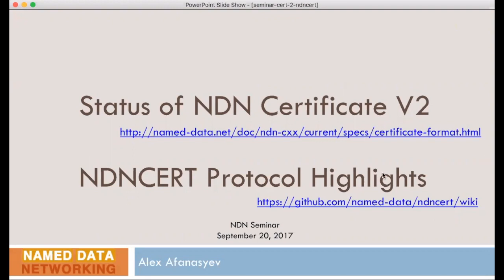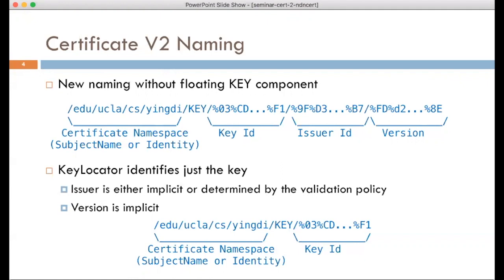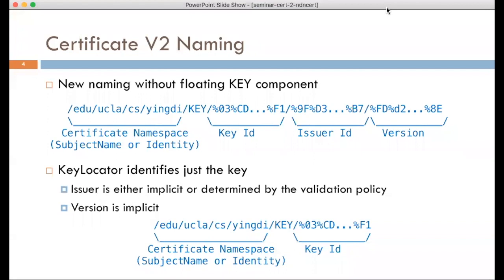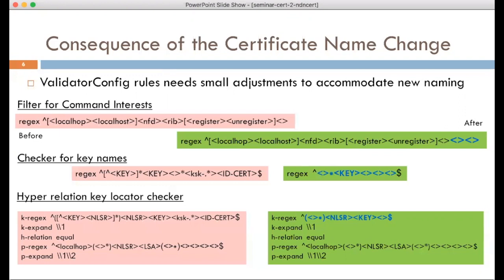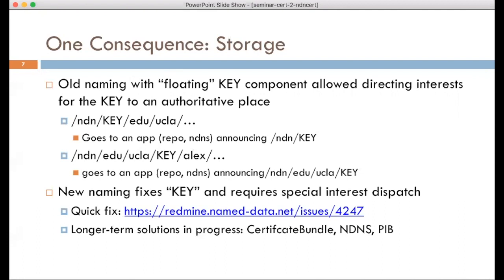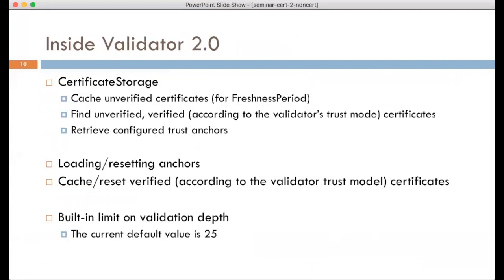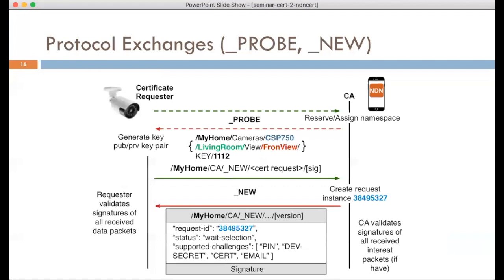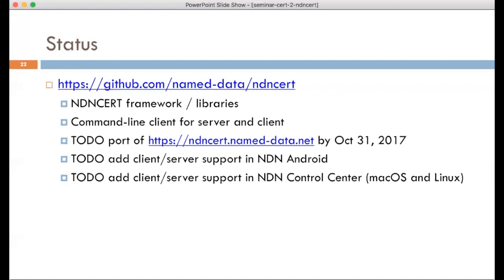NDN Cert V2 - NDN Seminar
NDN Certificate V2 and NDNCERT (Alex Afanasyev)

NDN Seminar